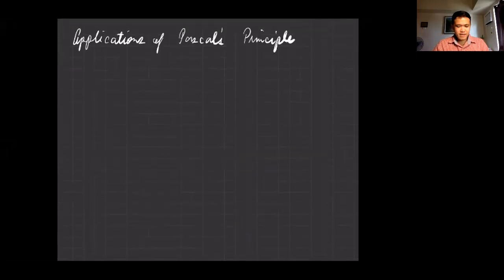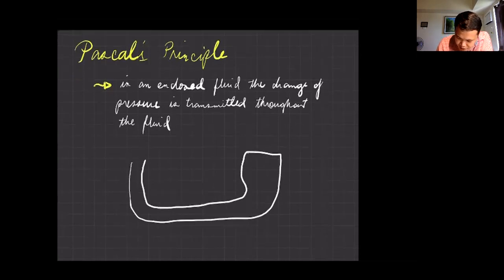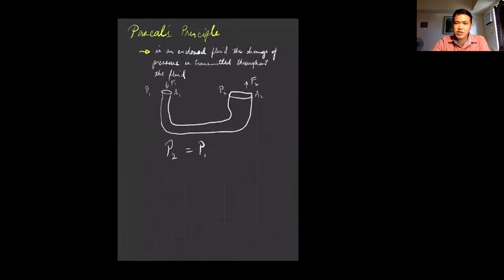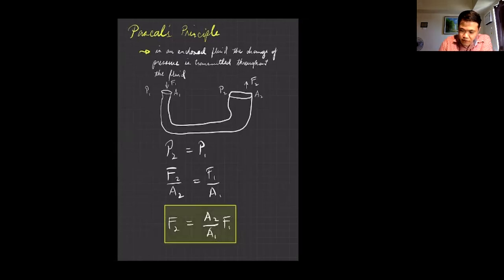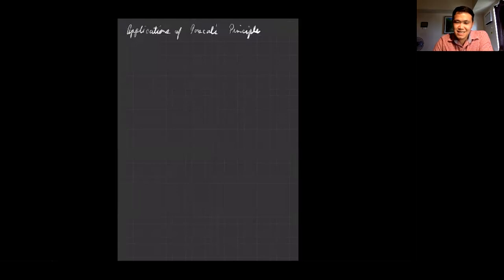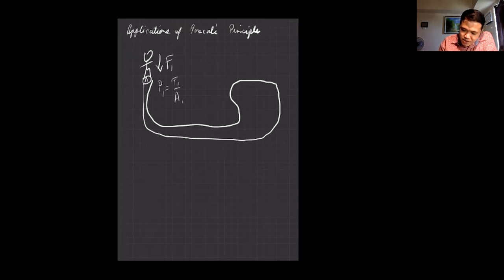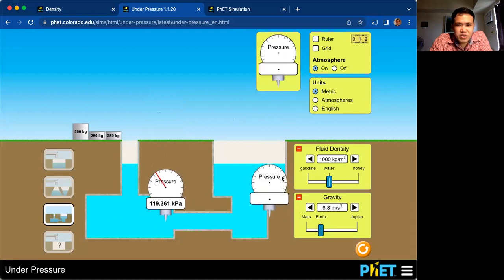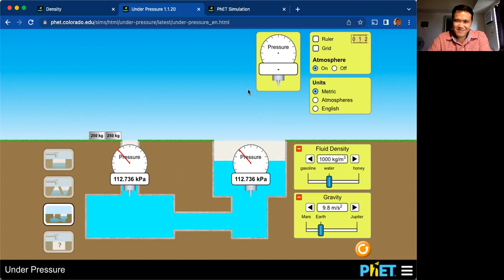Fluids Mechanics 2 Pascal's Principle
This video includes the discussion of Pascal's Principle and its applications.